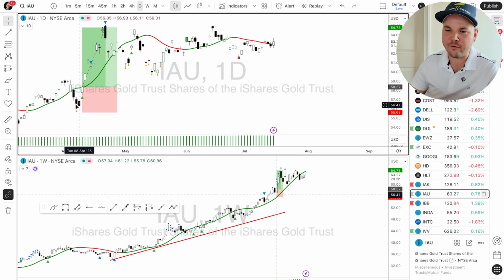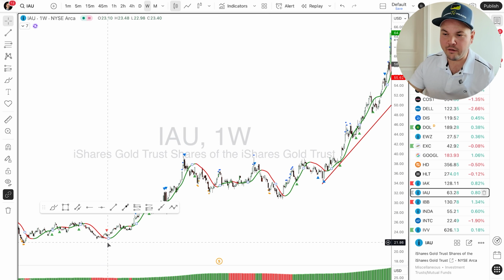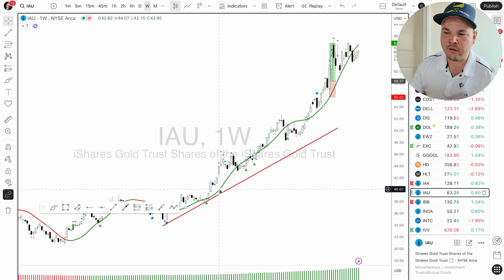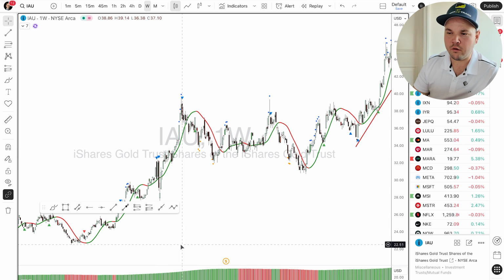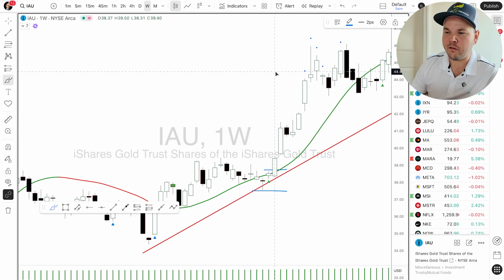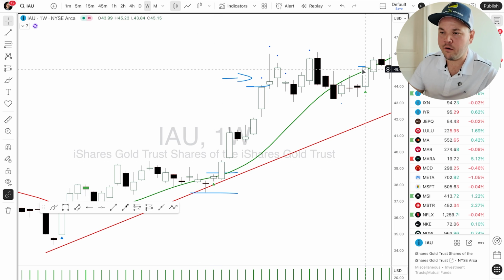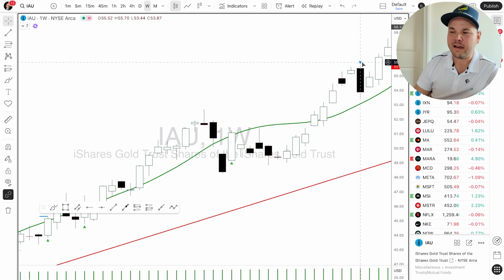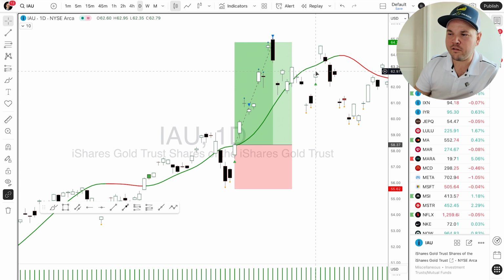How to Trade Gold - Ride Massive Trends Using This Method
In this Forex trading video, Etienne talks about how to trade gold and ride massive trends using this method. He walks you through his personal approach to swing trading gold using higher timeframes like the daily and weekly charts. He breaks down how he uses the Hull Moving Average and custom indicators to identify entries, exits, and opportunities to scale into positions—all while minimizing guesswork. Whether you trade ETFs, forex (XAU/USD), or just want to catch massive gold trends with confidence, this method gives you a solid structure to follow.